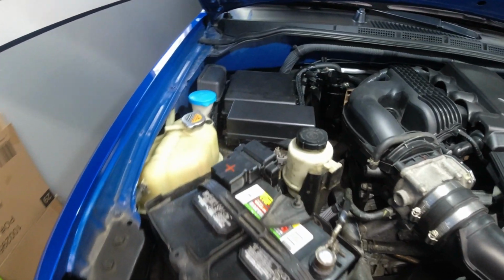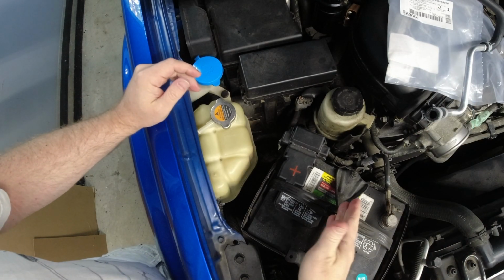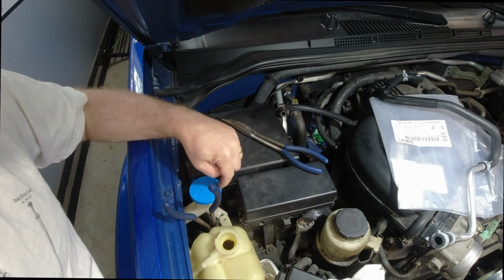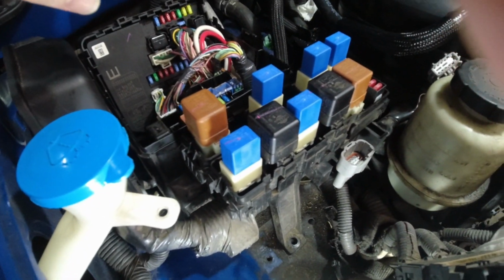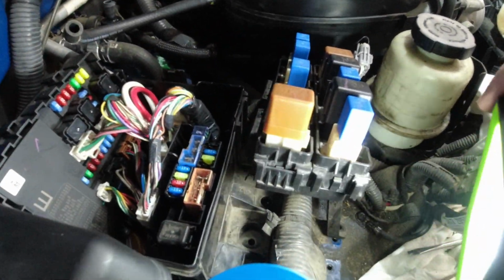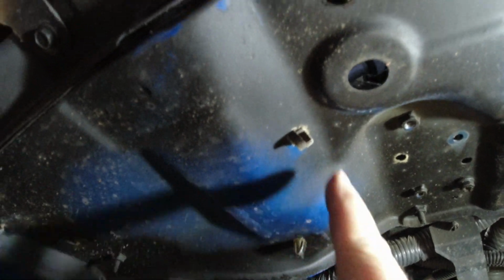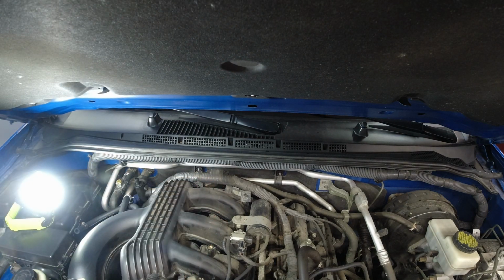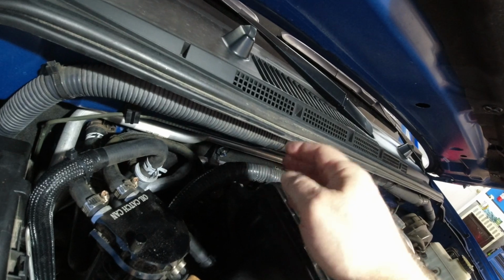How-To Replace Nissan Frontier Heater Core Coolant Lines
In this video I explain why I am updating the heater core coolant lines.   The stock coolant lines are made of plastic and overtime they crack and start to leak.   I replaced the return on the reservoir as well.   This install applies to the Pathfinder, Xterra, and Frontier with the 4.0 Liter Engine VQ40DE

The outlet is
The inlet is